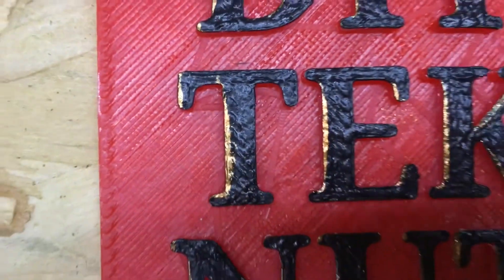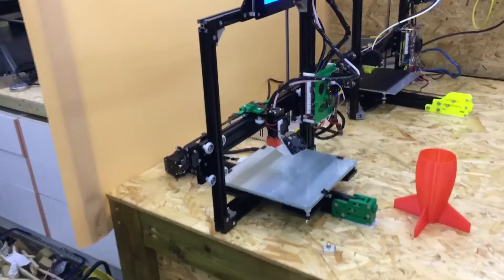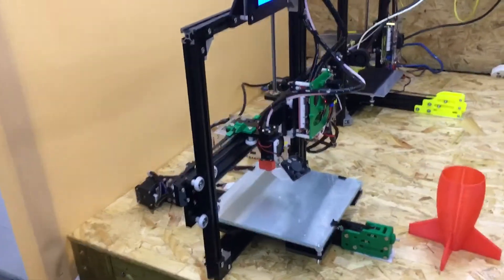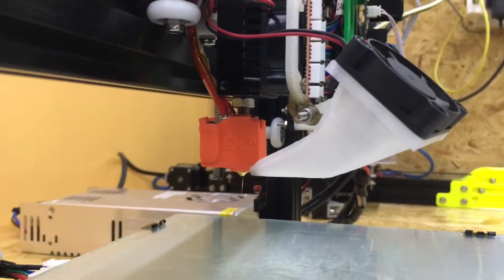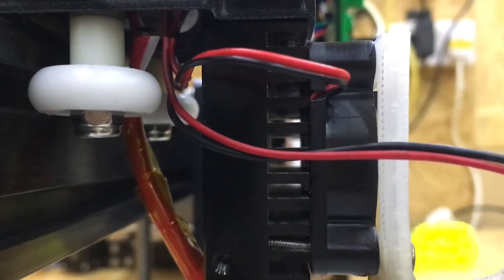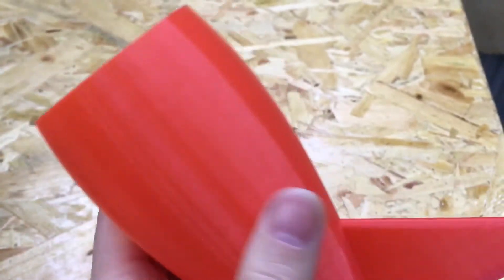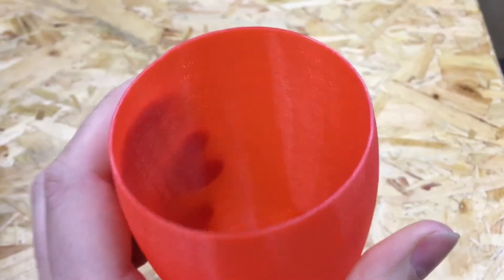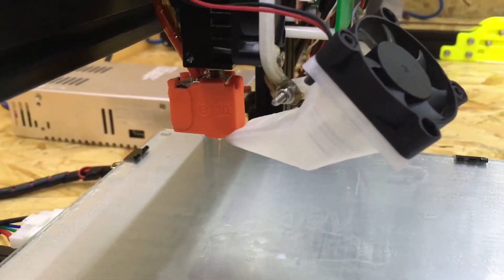Anet A2 3D Printer With E3D Volcano Hotend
Clone 0.8mm Nozzle

Volcano Heat Block

0.8mm Nozzle

Cheap Polyetherimide PEI Sheet 3D Printer surface

Kapton Tape

cheap Build tak style print surface

MOSFET Board For 3d Printer Hot Bed